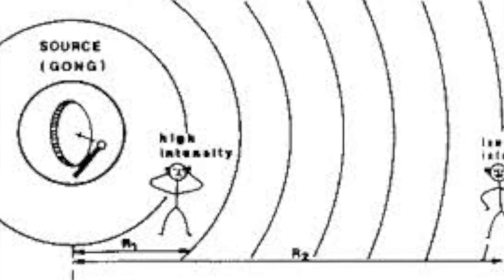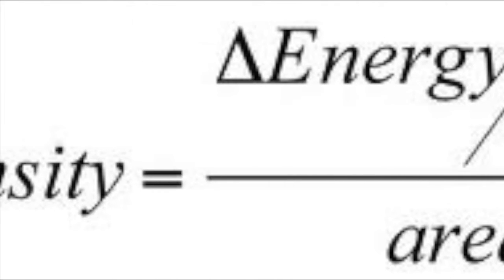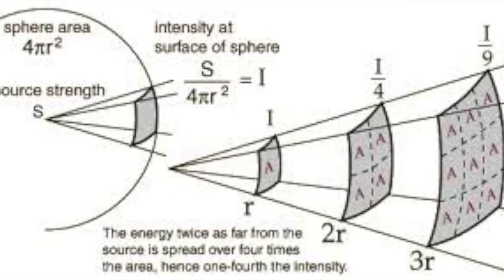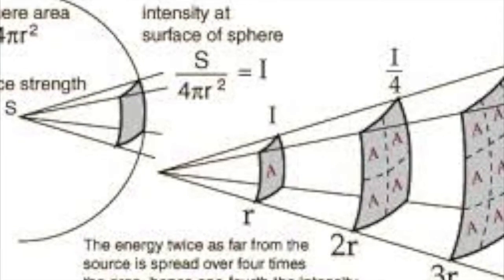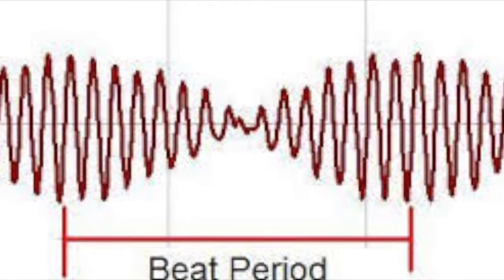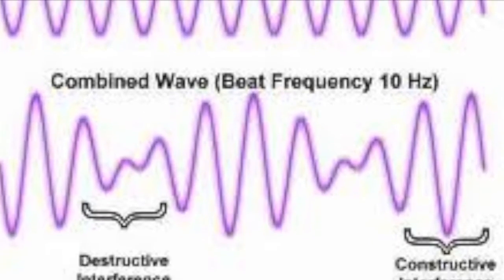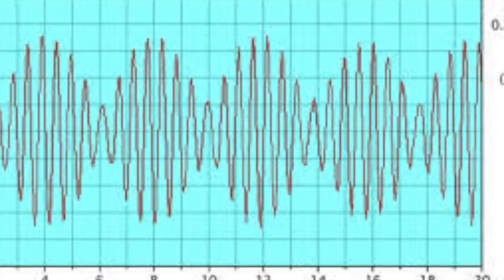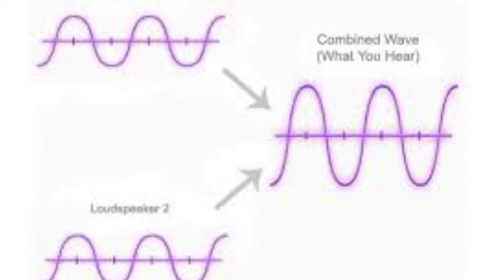Physics- Sound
physics sound project